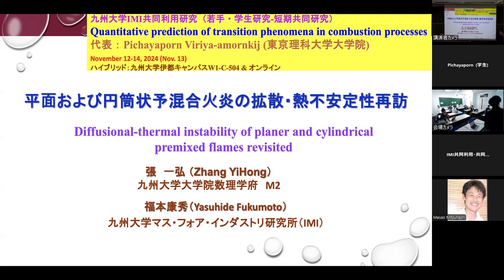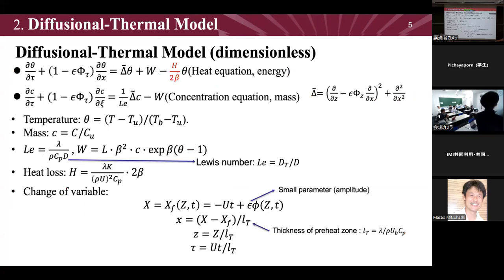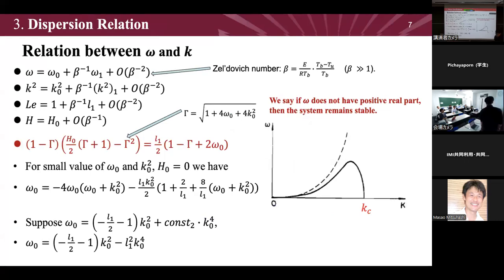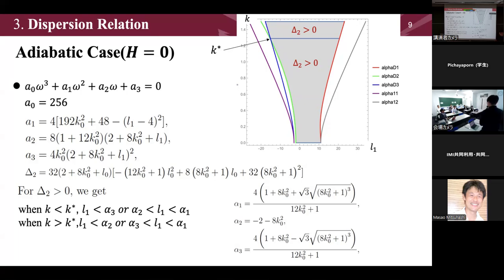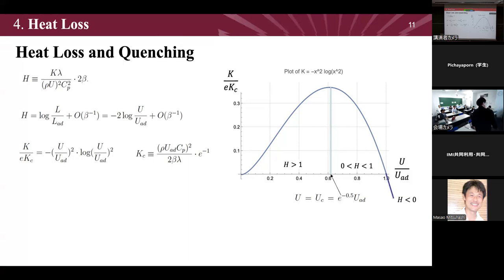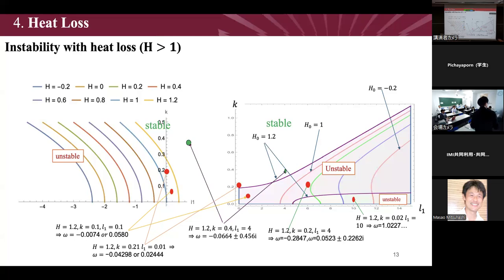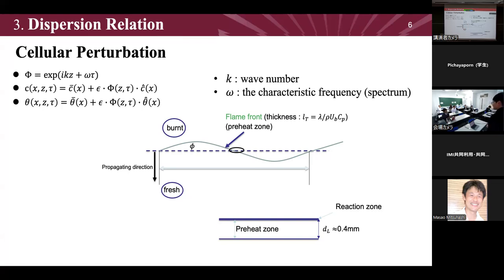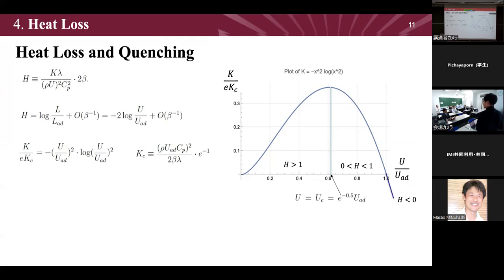2024.11.13｜張 ⼀弘 (九州⼤学⼤学院数理学府)｜平⾯および円筒状予混合⽕炎の拡散・熱不安定性再訪｜IMI共同利用｜2024a039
Quantitative prediction of transition phenomena in combustion processes｜2024a039

張 ⼀弘 (九州⼤学⼤学院数理学府)
平⾯および円筒状予混合⽕炎の拡散・熱不安定性再訪

開催方法：ハイブリッド開催
開催場所：九州大学 伊都キャンパス ウエスト1号館 C棟 5階 小講義室（W1-C-504）
主要言語：日本語
主催：九州大学マス・フォア・インダストリ研究所
種別・種目：若手・学生研究-短期共同研究
研究計画題目：Quantitative prediction of transition phenomena in combustion processes
研究代表者：Pichayaporn Viriya-amornkij（東京理科大学大学院　創域理工学研究科　国際火災科学専攻・博士課程）
研究実施期間：2024年11月12日（火）～2024年11月13日（水）
公開期間：2024年11月13日（水）

//本オンデマンド配信の視聴に際し、以下の行為については固く禁じます
// ※個人の利用及び二次利用など、いかなる理由に関わらず、無断でパソコン・カメラ・スマートフォンなどの記録媒体にデータを保存すること（スクリーンショットを含む）
※視聴サイトに掲載の発表データ（スライド、画像、動画など）を無断で引用・転載等をすること